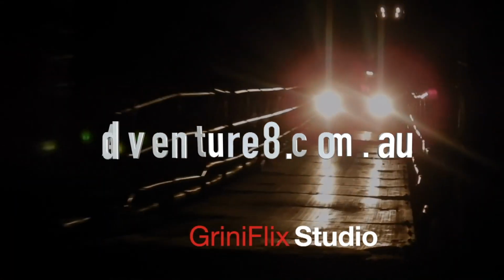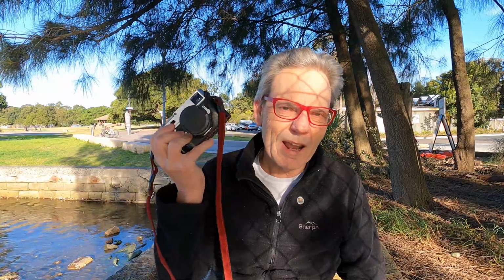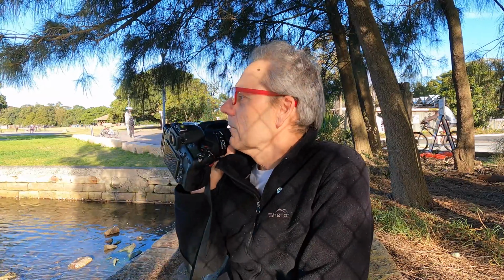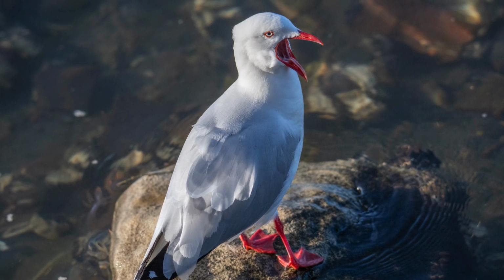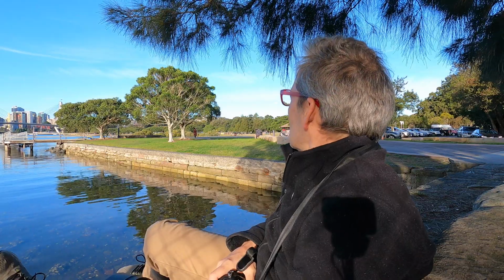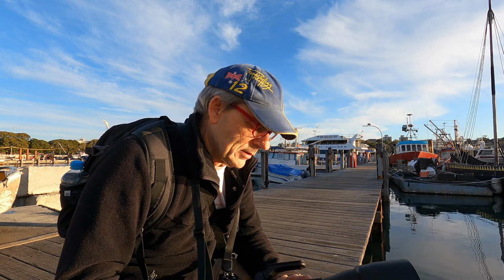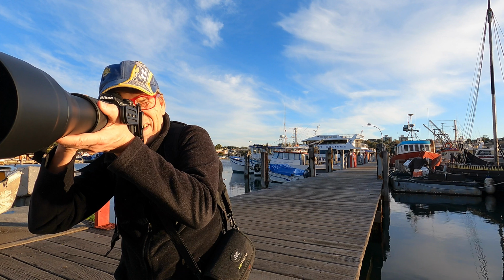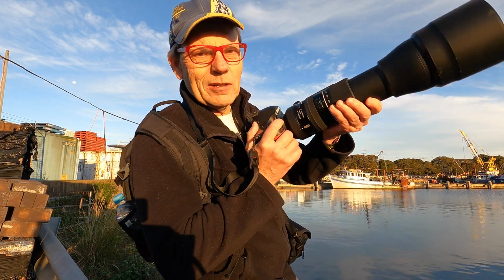Tamron SP 150-600mm G2 f5/6.3 Zoom with Nikon D850 - Great Zoom Combo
Great to get out with the Tamron 150-600mm zoom and Nikon D850.  Sydney harbour wild life.  Great combo for urban wildlife.

My YouTube Photography Gear:
Tamron G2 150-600 f5.0-6.3 Zoom

Nikon Z6 Full Frame Mirrorless Camera Body

Nikon Z lens 24-70 f:4 Zoom

GoPro 9 Black Action Camera

My Street and Event photography:
Leica M10-R Body

Leica 35mm Summilux f1.4 Lens

My Other Nikon Gear:
Nikon D850 FX-Format Digital SLR Camera Body

Nikon D500 DX-Format Digital SLR Camera body

Nikon W300 - compact adventure camera

My OtherLeica Gear:
Leica M10 Monochrom Body

Leica M-P type 240 Body

Favourite Leica Lenses:
Leica 50mm Notilux f0.95

My Other Photographic Gear:
GoPro7 Black action camera

DJI Mavic Pro 4K Drone

***SHOPPING DISCOUNTS***
ITECHWORLD - PORTABLE POWER - BATTERIES - SOLAR and more:

My focus is photography, nature, landscape, people and adventure travel.  A few animals also sneak in from time to time.  Property investment and business also get covered to complement the theme of having time and money to pursue your passions, like mine, in photography and adventure travel, 4WD, motorcycle and trekking/hiking, connecting with nature and culture.

Nevertheless, content creators need support to pay the bills.  If any of these organisations can help you with any products or services that you seek, please do click on the appropriate Shopping Partner links to find what you seek.  Thank you for supporting my YouTube Channel - GriniFlix-Adventure8.